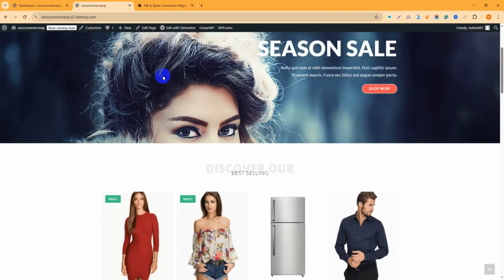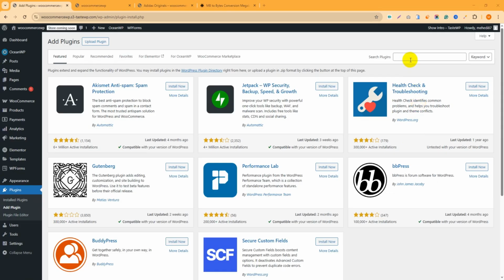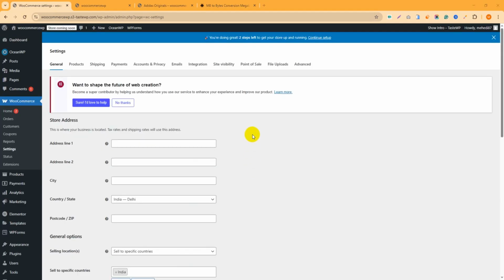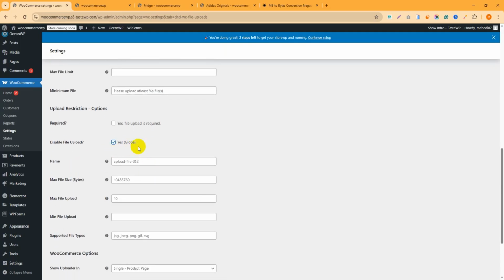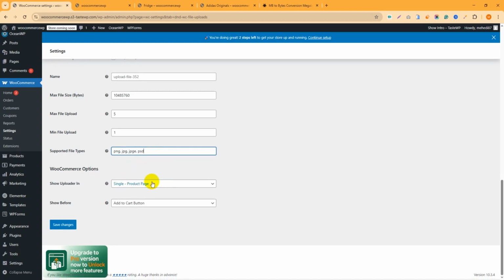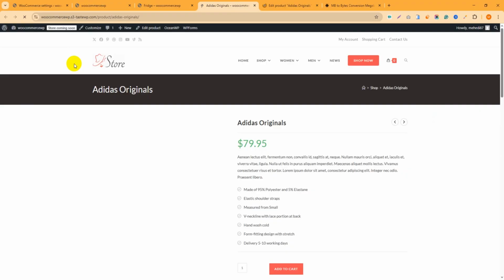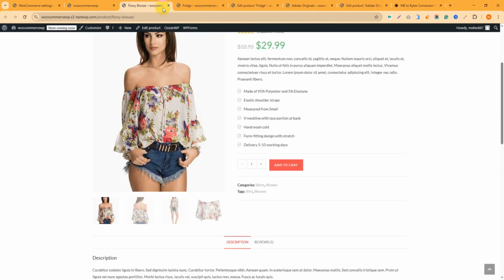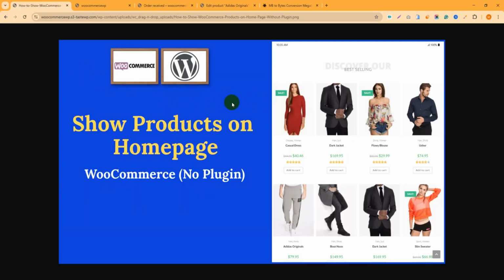How to Add File Upload Field on WooCommerce Product Page | WooCommerce Custom Product Field Tutorial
In this video, you’ll learn how to add a file upload field on the WooCommerce product page — step by step, without any coding!

By adding a file upload option, you can let your customers upload images, documents, or any file directly while placing an order. This is especially useful for customized or personalized WooCommerce products, such as t-shirt printing, photo frames, business cards, or logo-based designs.

In this WooCommerce customization tutorial, I’ll show you:
✅ How to add a custom file upload field on the product page
✅ How to enable customers to upload files before adding to the cart
✅ How to display uploaded files in the WooCommerce admin order details
✅ How to add file upload fields using WooCommerce hooks or a free plugin
✅ How to make the upload field required or optional
✅ How to style and position the upload button perfectly on your product page
✅ How to Add File Upload Field on WooCommerce Product Page

This video is beginner-friendly and perfect for anyone running a WordPress WooCommerce store who wants to enhance the shopping experience with custom upload fields.

👉 Watch till the end to learn how to add a file upload field on your WooCommerce product page easily!